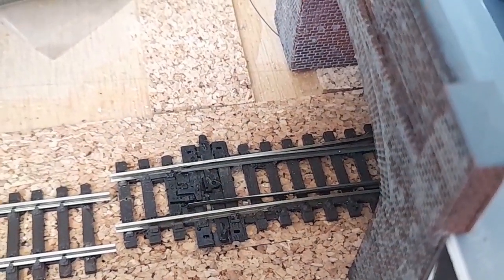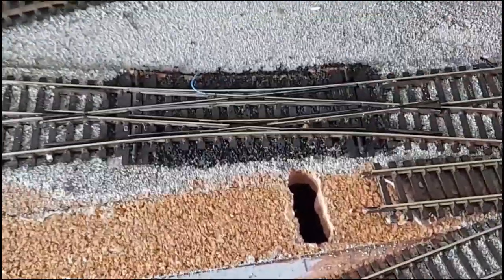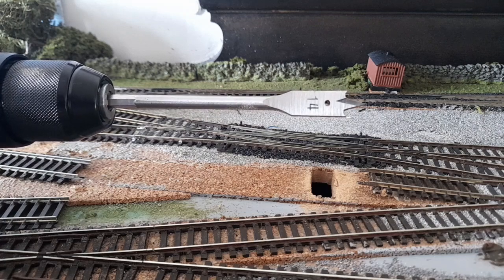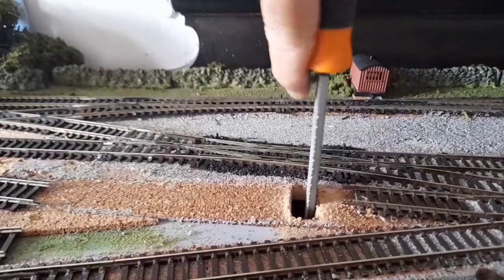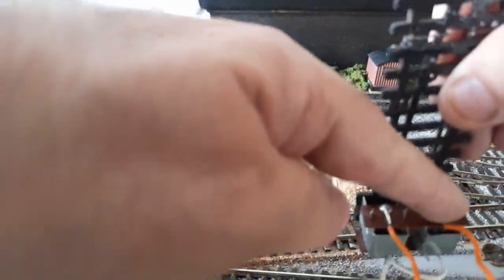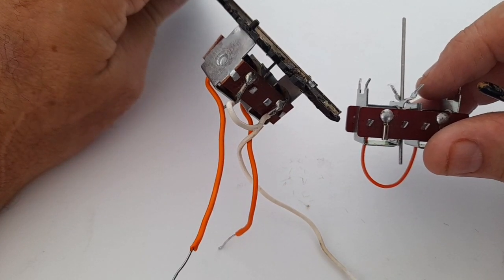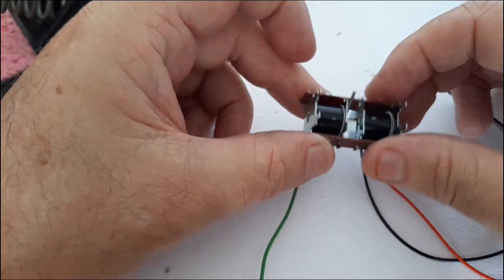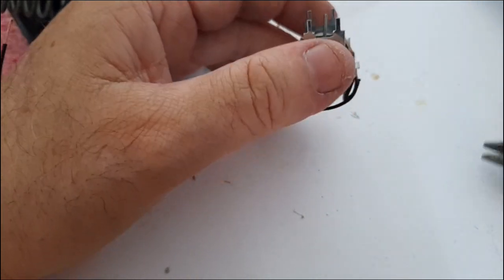How to install Peco PL-10 Point Motors to a model railway! | Horton Common Update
Before ballasting the track commences, all point motors need to be put in place, in this video I will be showing a basic how to on everything you need to know regarding the Peco PL-10 point motors and installing them to your model railway. I tried my best to cover everything and I really hope it helps!